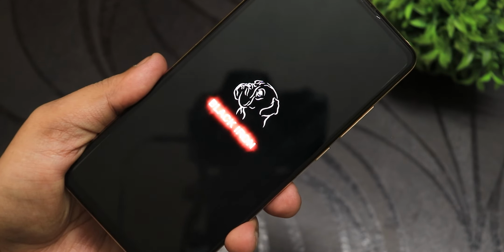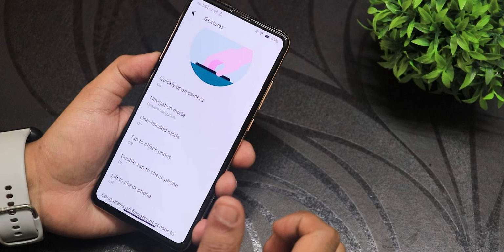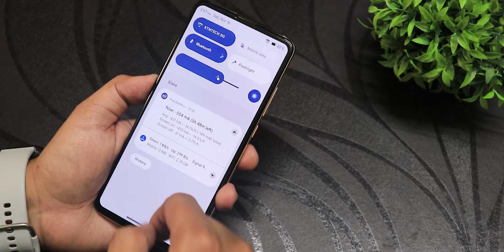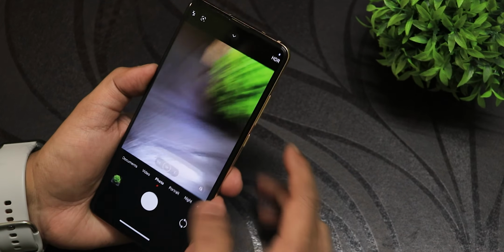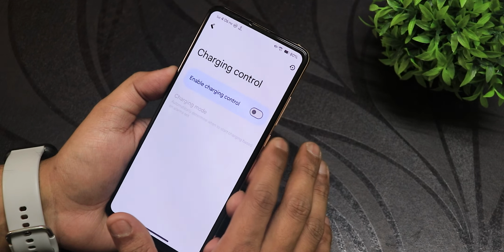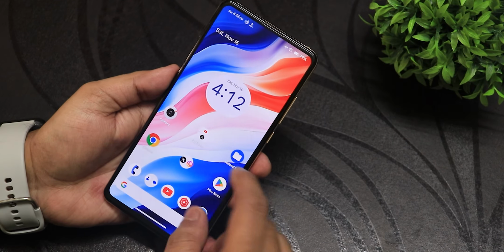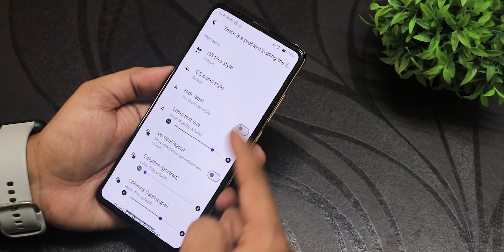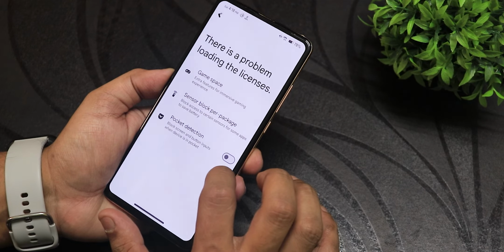BlackIron v5 Android 15 Review On Redmi K20 Pro!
UPI: ktntech@sbi

Timestamps:

0:00 Intro
0:19 Build Info, About & System, Missing Feature?
2:57 Stock Launcher, QS Panel
4:51 Leica Camera, Samples
6:58 Certifications, G-Photos etc.
7:30 Display Settings, Walls & Styles
8:57 Battery Details, Charging Speed
9:53 Security, FOD Speed & AppLock
11:40 UI Performance & Benchmarks
12:39 Customizations & Conclusions